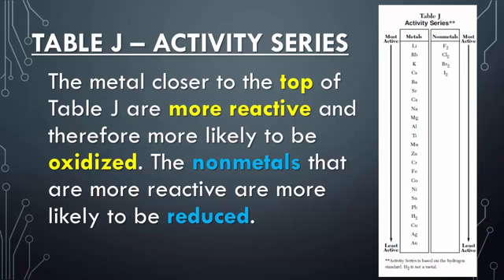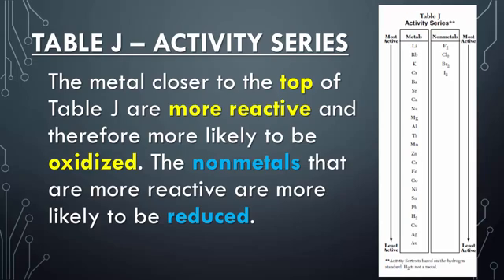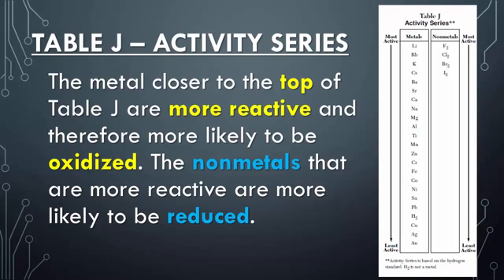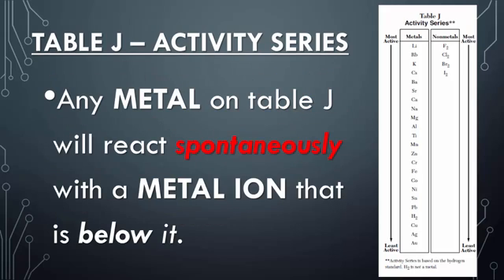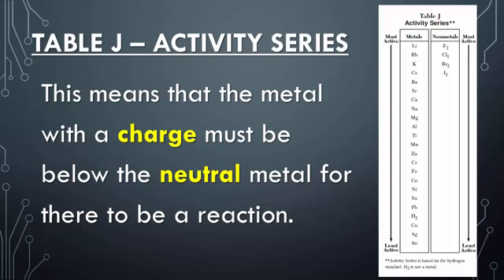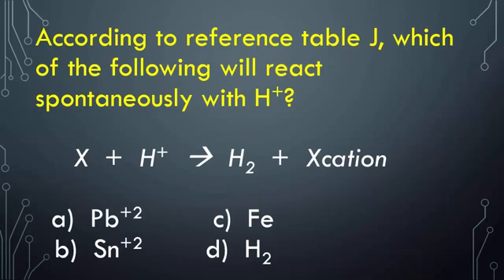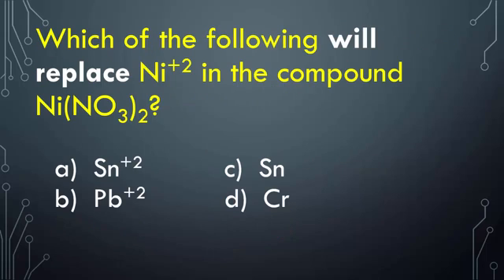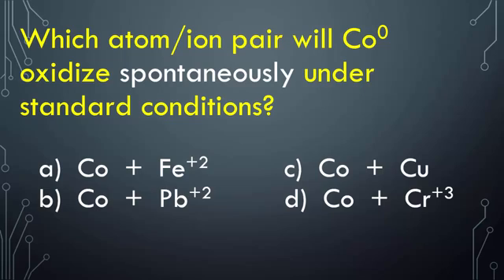U12: Mini Lesson - Activity Series on Table J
Can't read Table J? This video will explain how its used with three example problems.